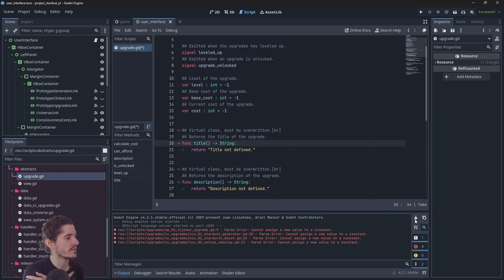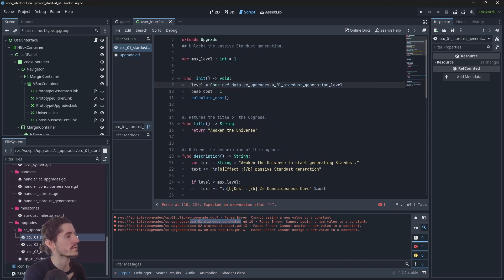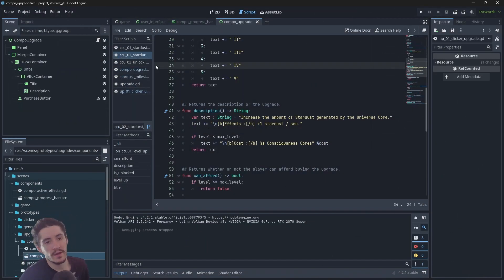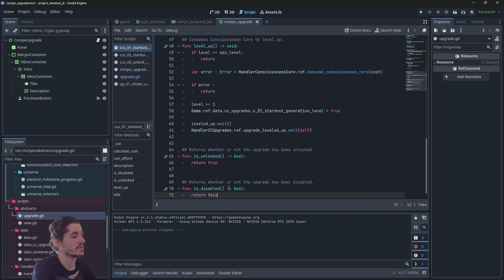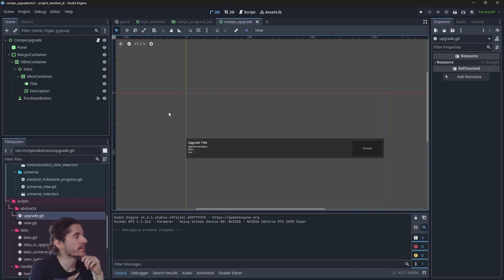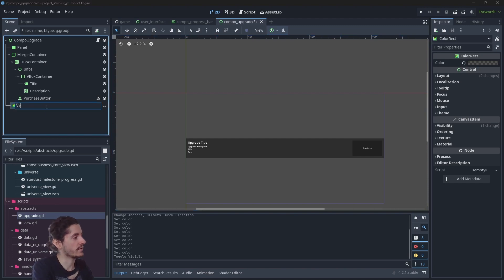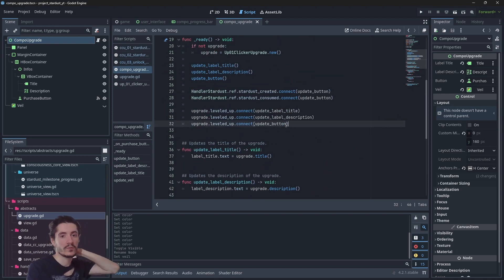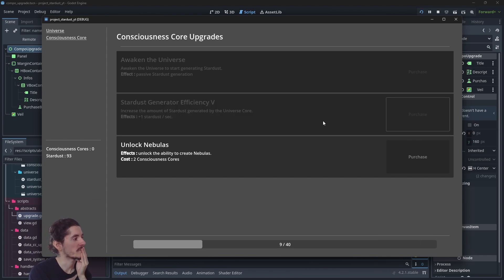Ep.15 - Upgrade Polishing - Idle Game Tutorial Godot 4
Godot 4 Idle Game Tutorial Series - Ep.15 - Upgrade Polishing.

In this episode we will go back to the upgrades in order to fix a few visual issues. Since we're there, we'll also do some refactoring.

I went back to the old video system except this time I've spent more time on the editing, cutting and speeding up some parts. I hope it doesn't go too fast to catch what's important.

Chapters :
00:00 - Intro
01:05 - Script - Upgrade - title()
02:55 - Script - CCU01 - title()
03:48 - Script - CCU02 - title()
05:22 - Script - CCU03 - title()
06:04 - Script - CompoUpgrade
06:38 - Script - UP01 - Fixing the Prototype Upgrade crying on Game Launch
06:49 - Script - CCU02 - Change the title levels
07:18 - Discussing the next Feature
07:34 - Script - Upgrade - is_disabled()
08:03 - Script - CCU01 - is_disabled()
08:59 - Script - CCU02 - is_disabled()
09:21 - Script - CCU03 - is_disabled()
09:47 - Scene - CompoUpgrade - Create a Veil
10:43 - Script - CompoUpgrade - update_veil()
12:55 - Script - CompoUpgrade - update_component()
15:22 - Script - CompoUpgrade - on_upgrade_level_up()
16:30 - Conclusion